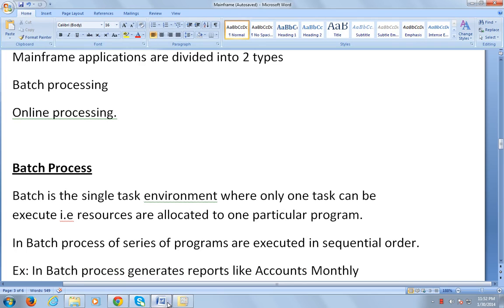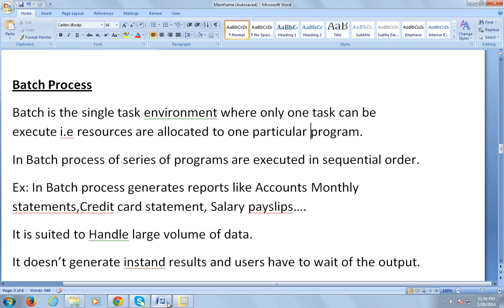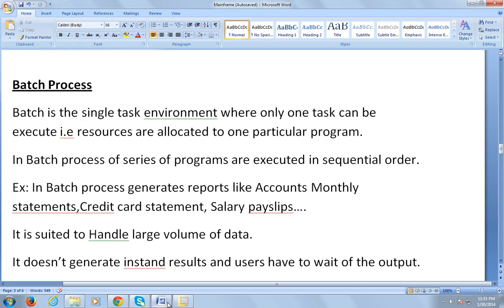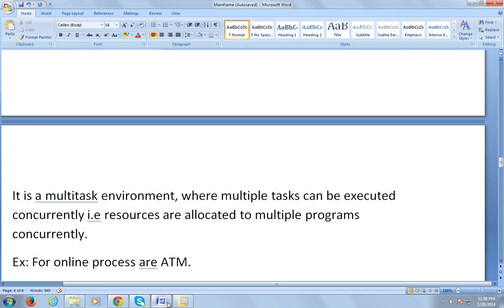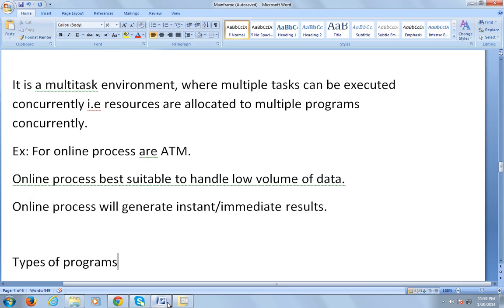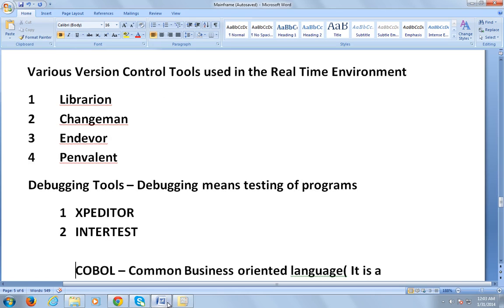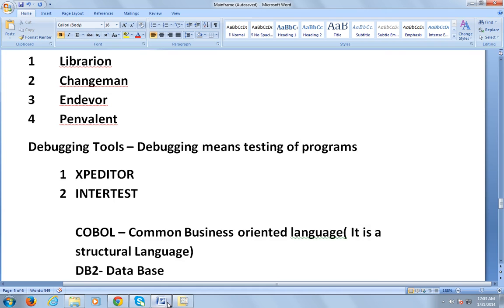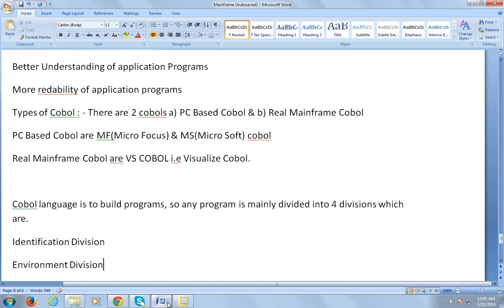Batch and Online Process in COBOL - Mainframe COBOL Tutorial - Part 2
Batch and Online Process in COBOL - Mainframe COBOL Tutorial - Part 2,Batch and Online Process has an Introduction to Cobol, Batch and Online Process for Mainframe technology.